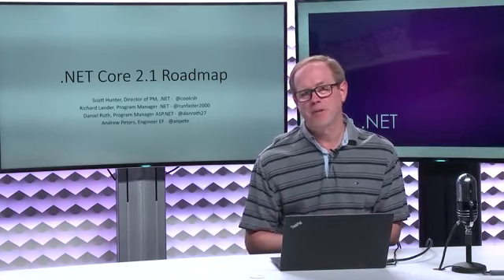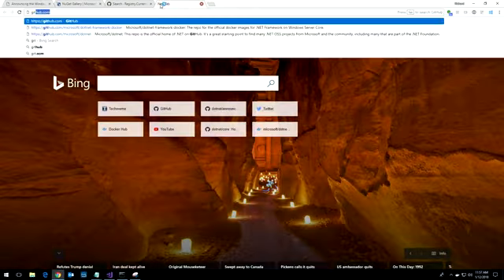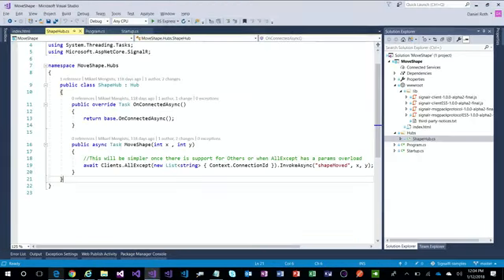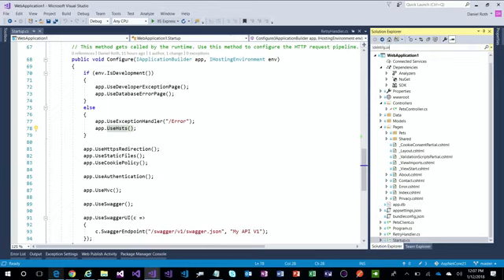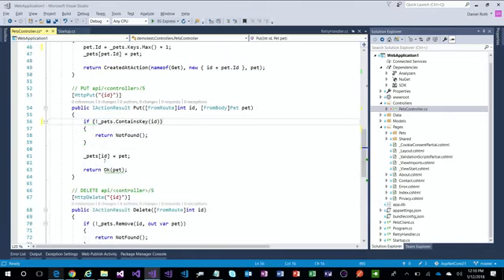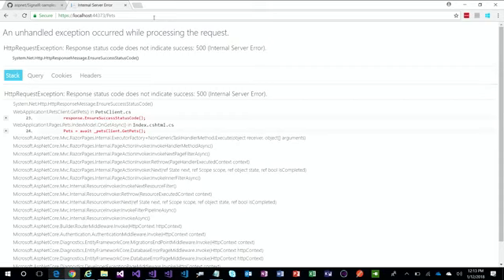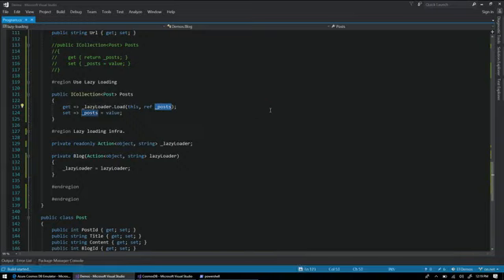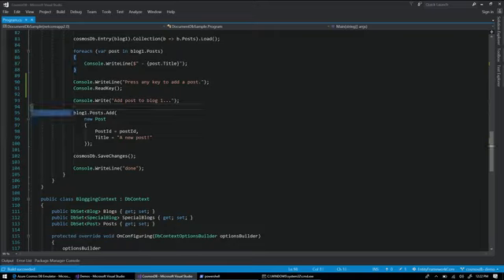.Net Core Roadmap 2.1 Part 2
In this second part of our discuss on the .NET Core 2.1 Roadmap, Scott Hunter, Richard Lander, Daniel Roth, and Andrew Peters return to go through demos of the new features.
00:43 Global tools
02:25 Windows Compatibility Pack for .NET Core
05:12 SignalR on ASP .NET Core
06:55 ASP .NET Core HTTPS and HSTS support
08:00 ASP .NET Core GDPR support
08:30 ASP .NET Core Identity UI
09:12 Improvements for building Web APIs
12:52 Managing HttpClient instances with HttpClientFactory
16:05 Lazy Loading in Entity Framework Core 2.1
18:52 CosmosDB support in Entity Framework Core 2.1
21:36 Estimated Schedule